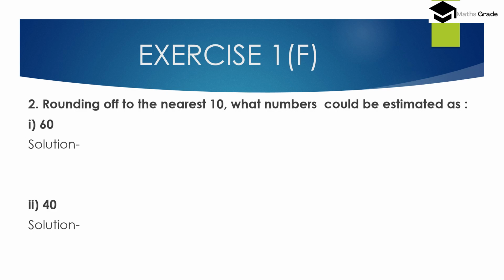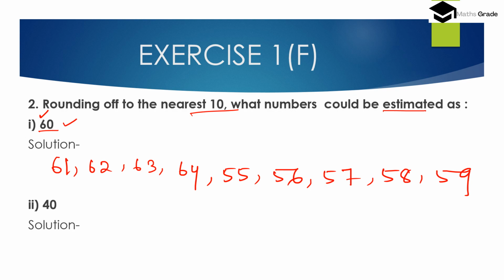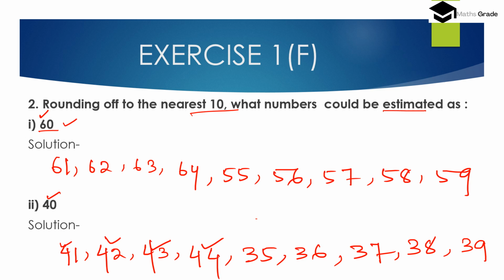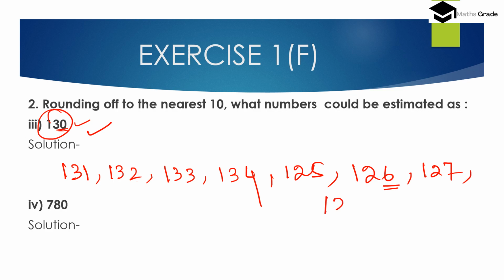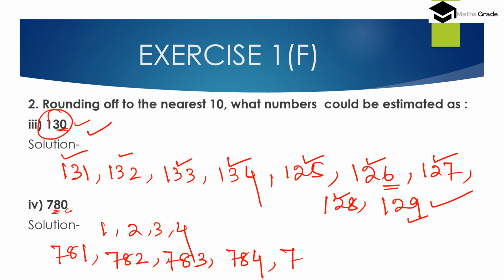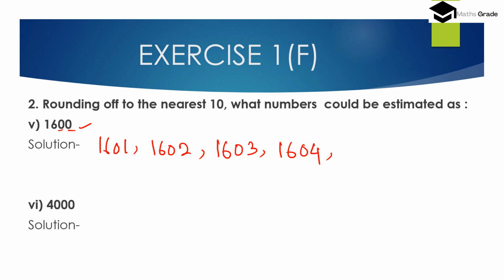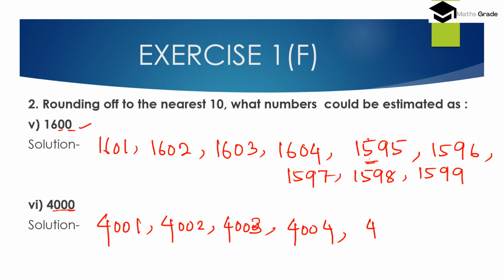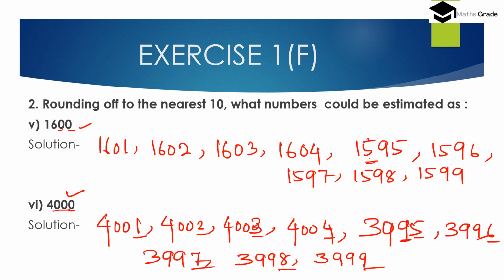COMPOSITE MATHEMATICS CLASS 6 SOLUTIONS CHAPTER 1 EXERCISE 1F QUE 2 | MATHS GRADE | MAMTA MUND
COMPOSITE MATHEMATICS CLASS 6 SOLUTIONS CHAPTER 1 EXERCISE 1F QUESTION 2 | MATHS GRADE | MAMTA MUND|
please JOIN my FB Group
we discuss here solutions to Questions 3 and 4 of exercise 1B of class 6 Composite Mathematics Textbook.
timestamp:-

00:00- what we will learn
01:05- question 3(a)
03:13- question 3(b)
05:26- question 4(a)
05:26- question 4(a)
07:49- question 4(b)
09:32- subscribe to my channel